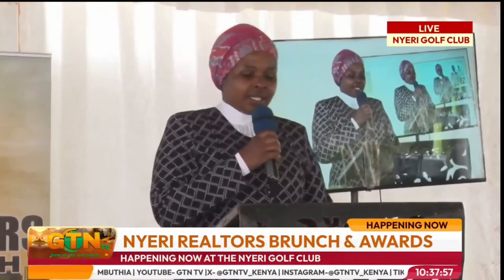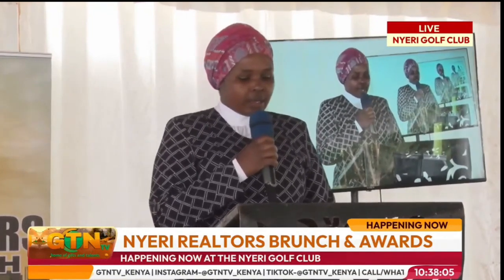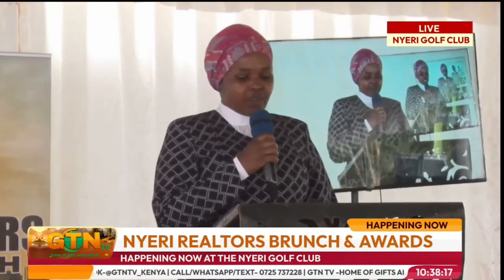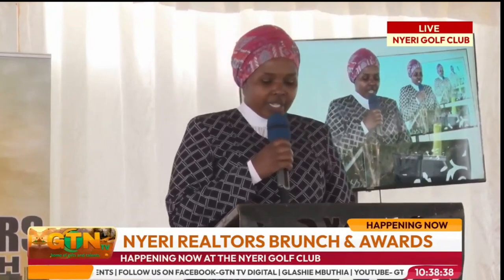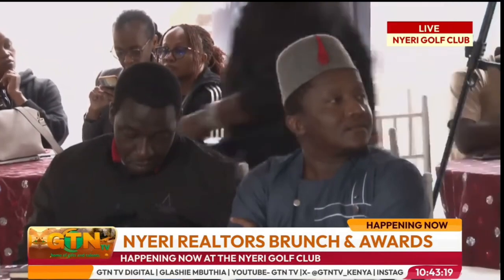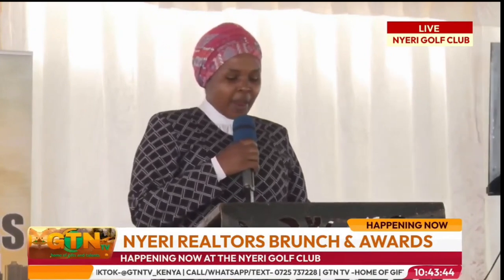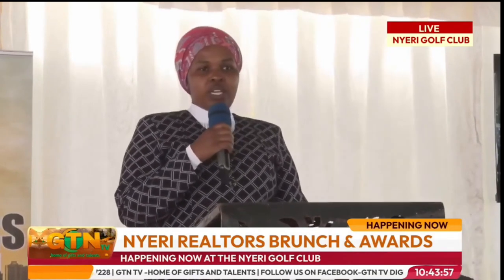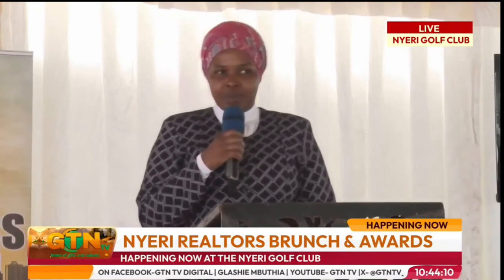Mercy Chepkirui of The Nyeri National polytechnic urges businesses to partner with them on Dual TVET